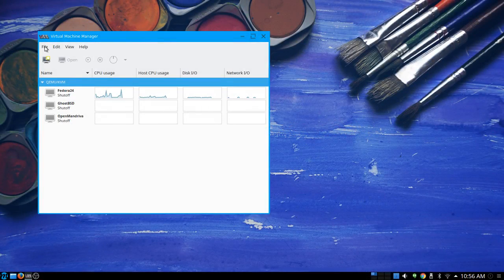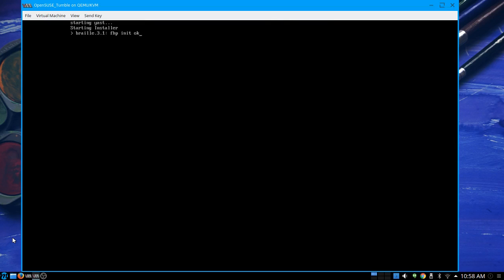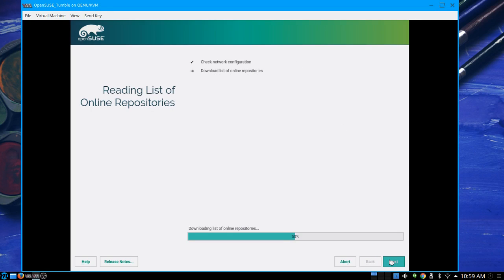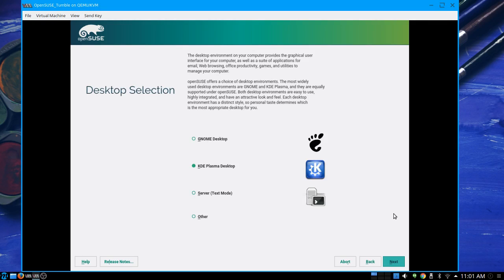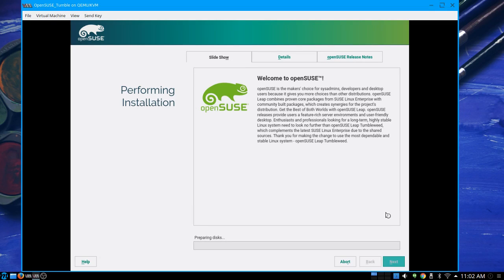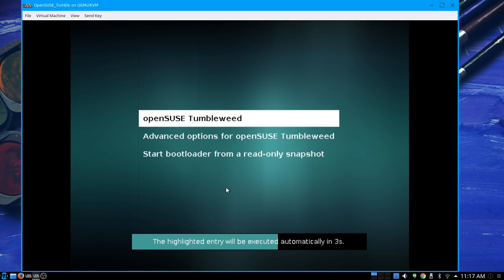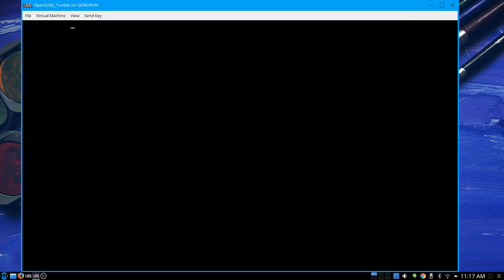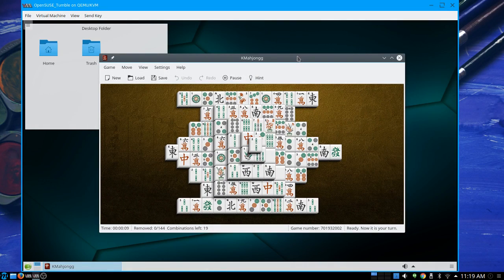Cooking With Linux : Installing OpenSUSE Tumbleweed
Time for another "Cooking With Linux" installation quickie. This time, we're going to go through the installation steps for OpenSUSE Tumbleweed. This is a rolling release version of OpenSUSE which makes it fantastic for people who like to live 'on the edge' and always have to have 'the latest and greatest'. You know who you are.